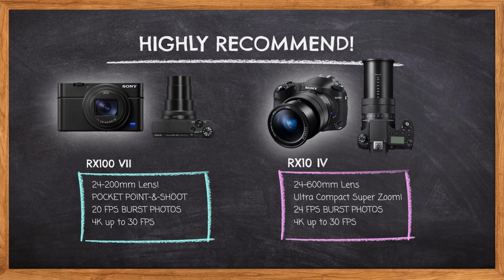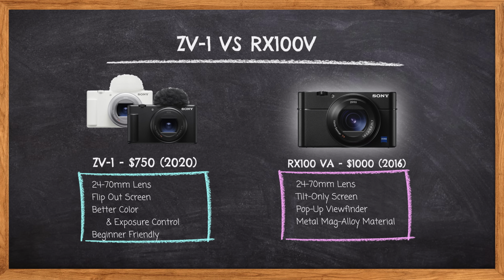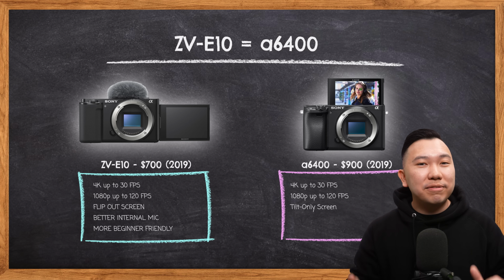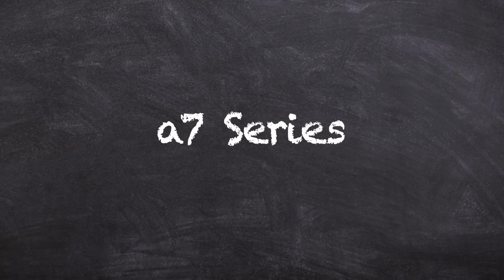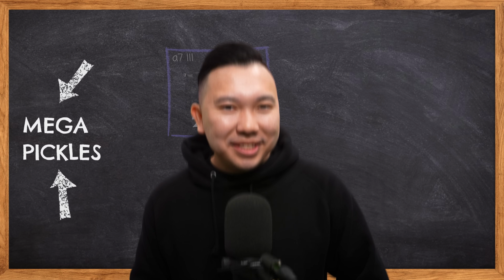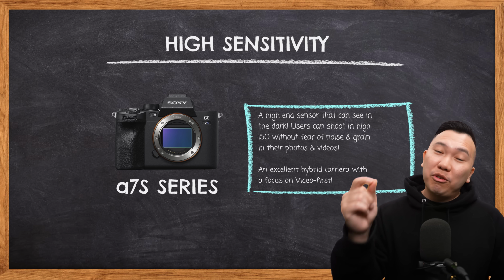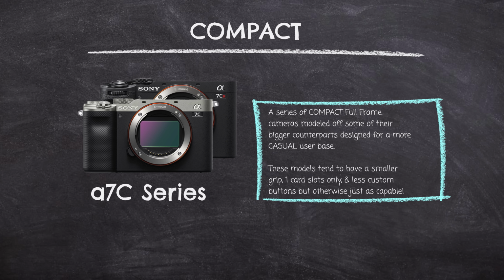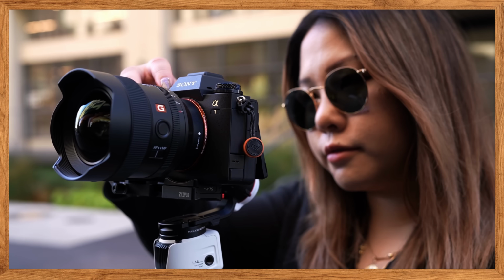Sony's Confusing Camera Models EXPLAINED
Cameras Jason Recommends!
RX
📸 RX100VII BH | Amazon
📸 RX10 IV BH | Amazon

ZV
📸 ZV-1 M2 BH | Amazon
📸 ZV-E1 BH | Amazon

FX
📸 FX3 BH | Amazon
📸 FX30 BH | Amazon

a6x00
📸 a6700 BH | Amazon

Full Frame
📸 a7C II BH | Amazon
📸 a7C R BH | Amazon
📸 a7 IV BH | Amazon
📸 a7R V BH | Amazon
📸 a7S III BH | Amazon
📸 a9 III BH | Amazon
📸 a1 BH | Amazon

Chapters
00:00 Here’s the problem
00:28 RX Series
02:03 ZV Series
03:20 INTERCHANGEABLE LENS CAMERAS
03:36 a6000 Series
05:20 FX Series
06:17 How PPA helps us on a shoot
07:05 a7 Series
07:39 BASE a7 Models
08:31 LETTERS a7 Models
08:36 High RESOLUTION models
09:44 High SENSITIVITY models
10:50 Alternative High Sensitivity models
11:39 a7C Series - COMPACT
12:29 a9 and a1
14:47 The Vong Summary